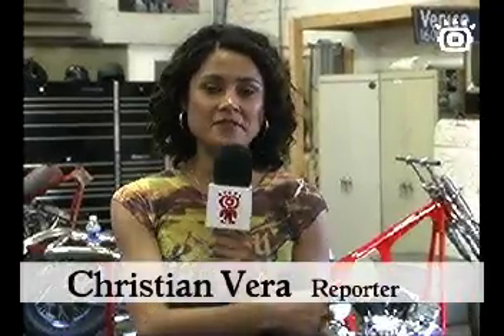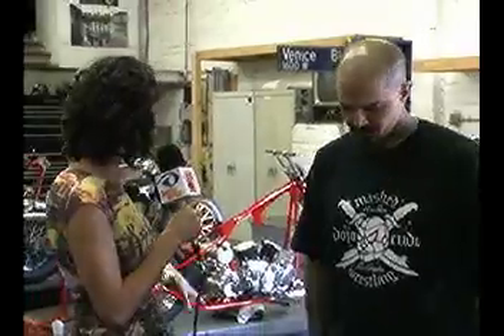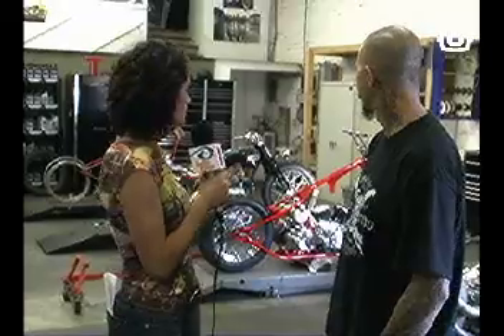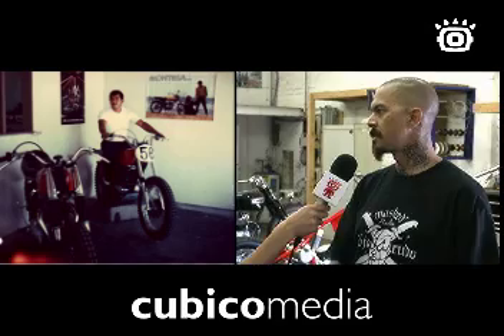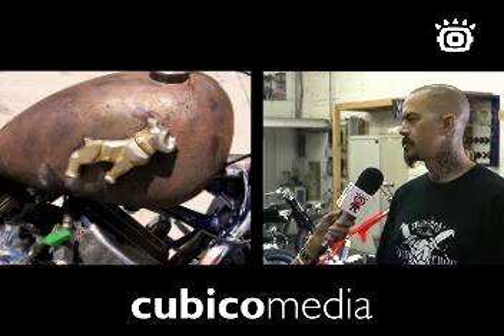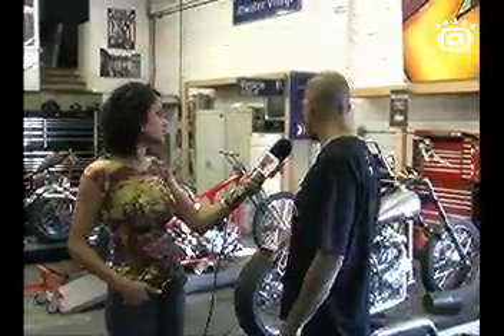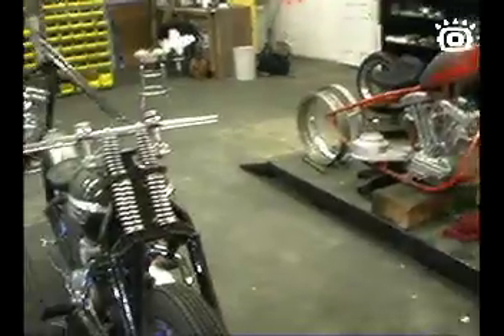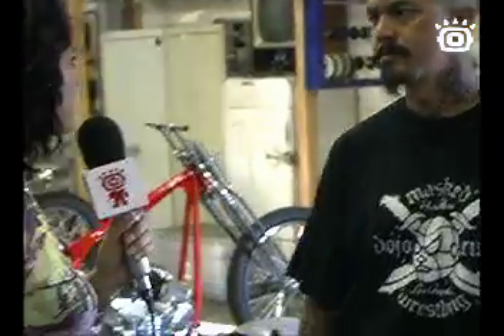Trevelen Interview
Downtown LA, interview with CUBICO reporter Christian Vera. Trevelen Rabanal bikebuilder and artist takes us to his Super Company Customs bike shop and talks about how he got into bikes and the process of putting his bikes together.